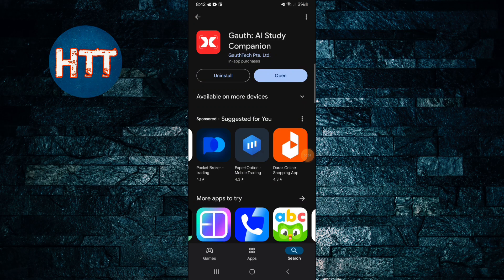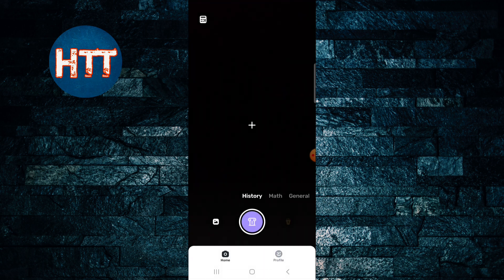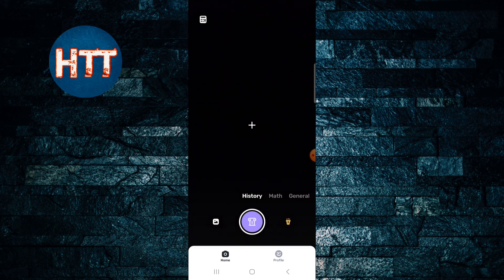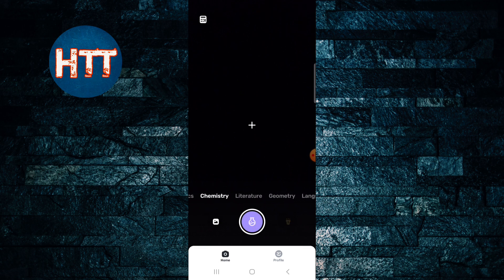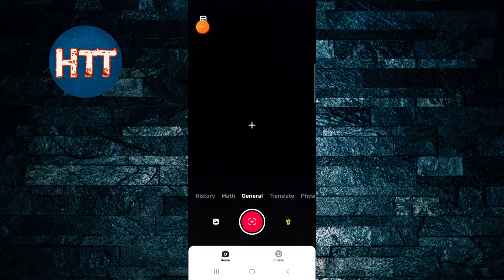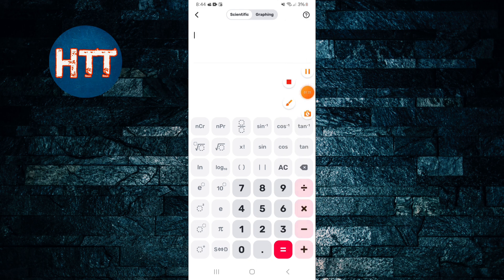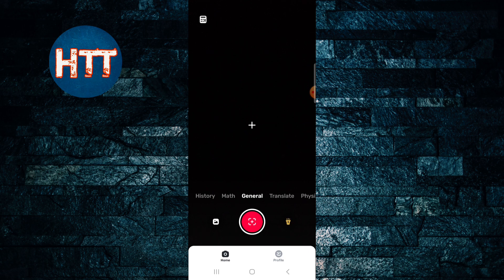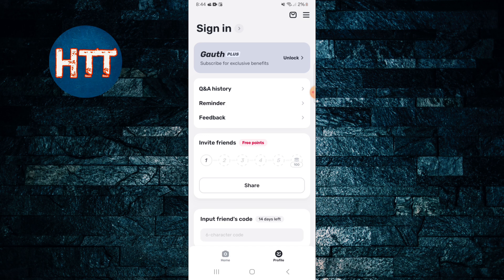How To Use Gauth: Ai Study Companion App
In this video, you will learn How To Use Gauth: Ai Study Companion App. Enjoy it:)